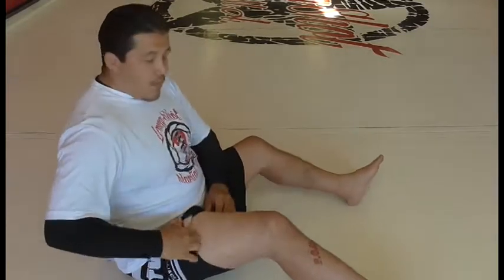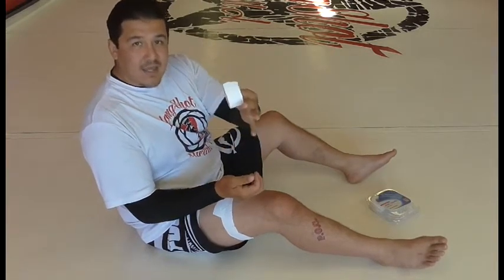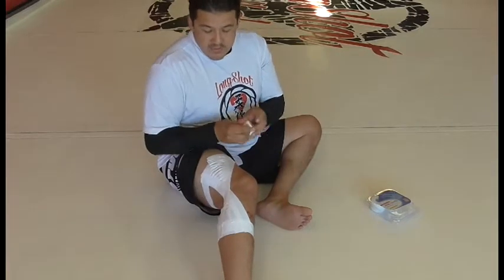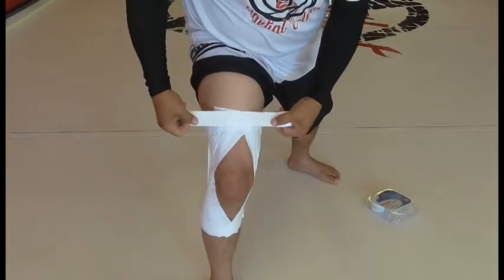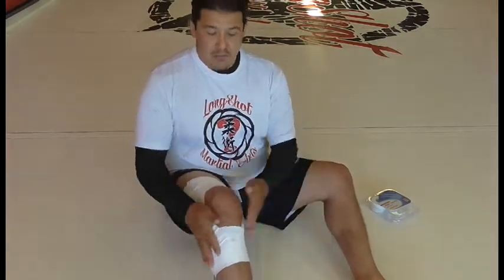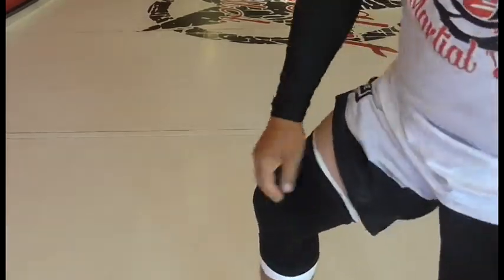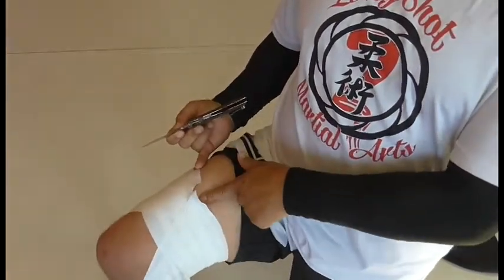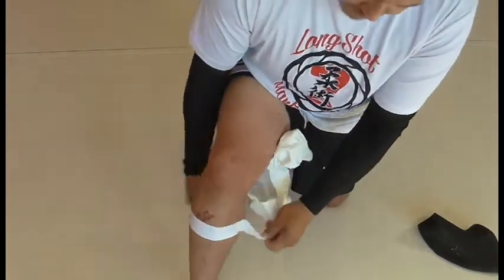How to Tape Your Knee For Jiu Jitsu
A very effective and comfortable way to tape your knee before training. I personally have meniscus tears and this taping pattern offers great stability while remaining comfortable and allowing full range of motion.